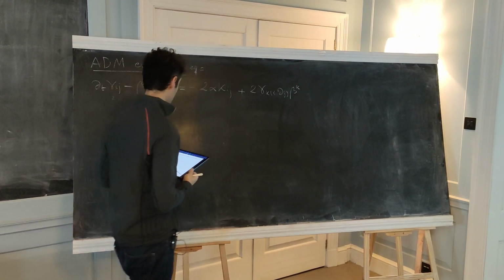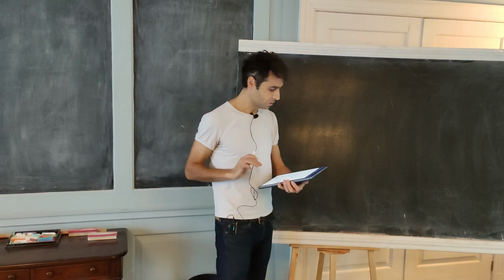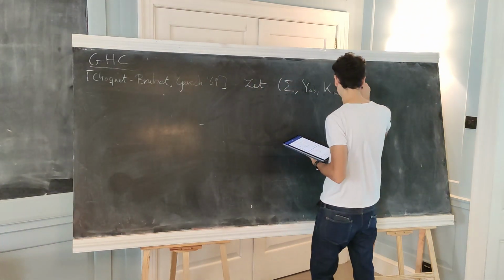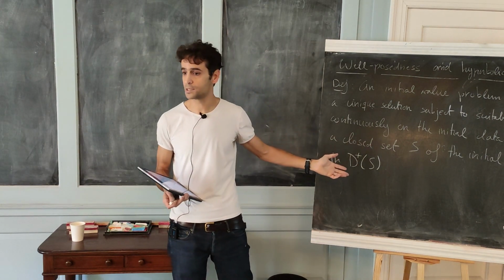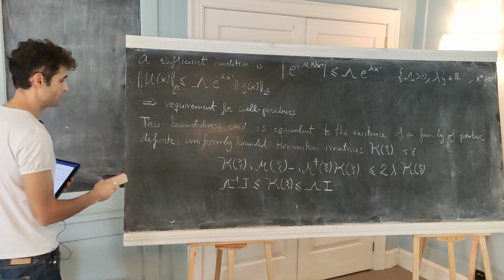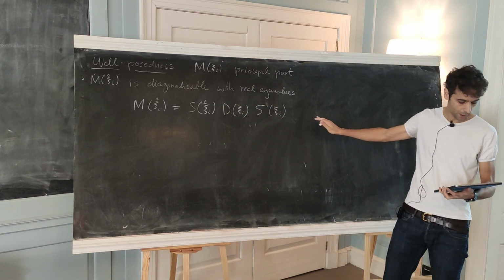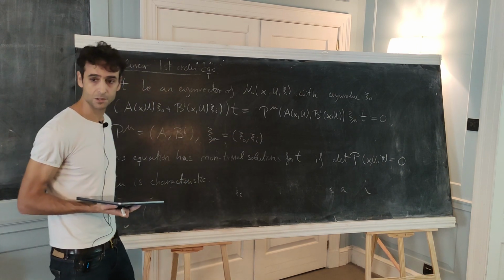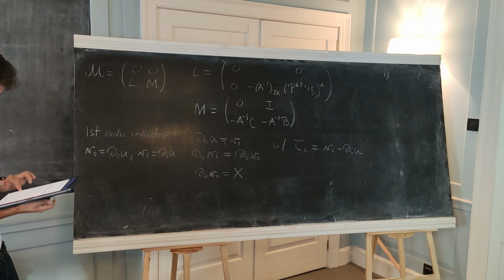The initial (boundary) value problem in numerical general relativity - Prof Pau Figueras (Lecture 2)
Title: The initial (boundary) value problem in numerical general relativity

Lecturer: Prof Pau Figueras (Queen Mary University of London)

Date: 13 November 2023

Description:
In this series of lectures, we will explore the initial value problem in general relativity and how it can be solved in a computer in practical situations. We will first cover the necessary mathematical foundations, including the concepts of well-posedness and strong hyperbolicity, and then explore the current formulations of Einstein's theory of gravity implemented in modern numerical codes, namely generalized harmonic coordinates and the BSSN formulation. We shall see how the latter can be implemented in a toy code so as to get some hands-on experience. Time permitting, we will also explore the initial boundary value problem in asymptotically anti-de Sitter spaces and how it can be solved in practice using the characteristic formulation of the Einstein equations in applications of holography.